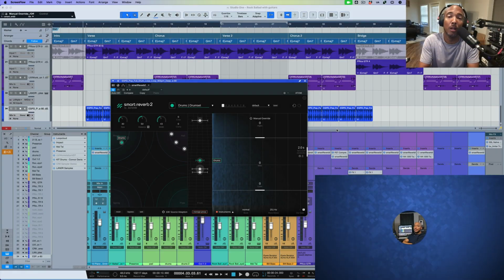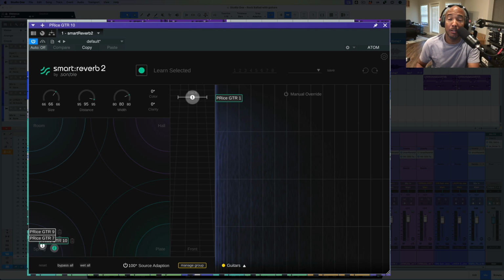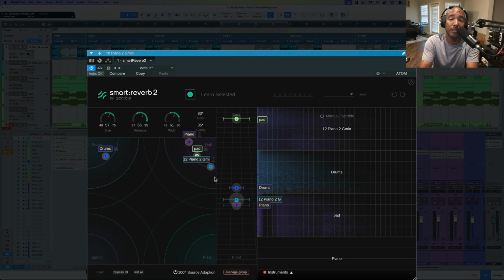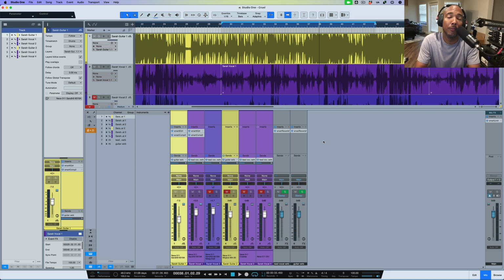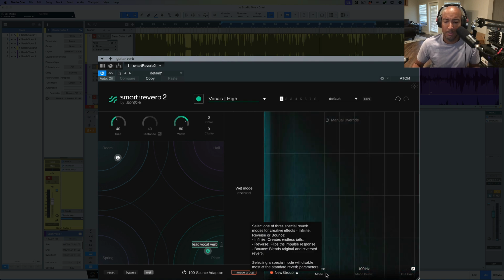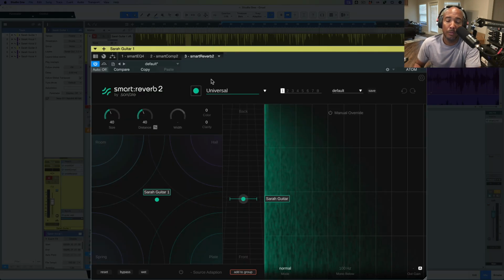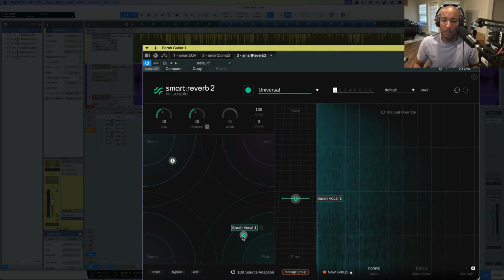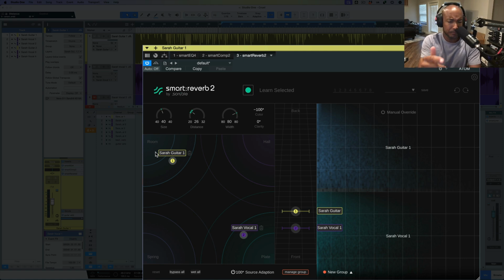Sonible Smart Reverb 2 - change the way you use reverb